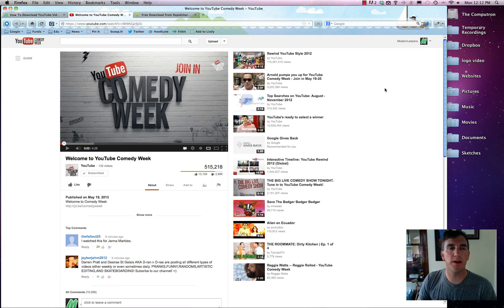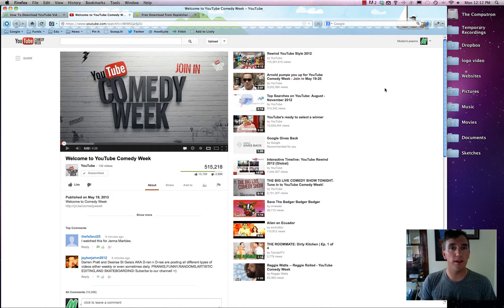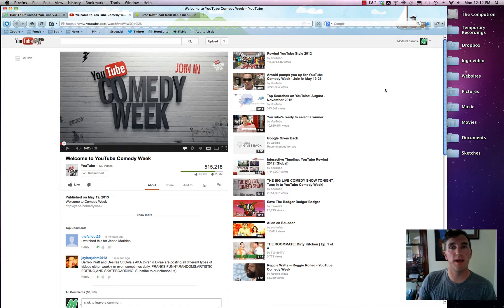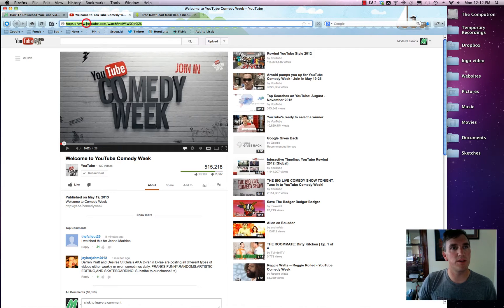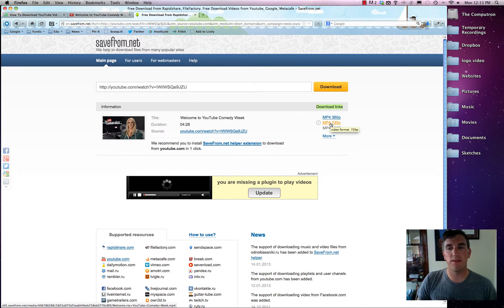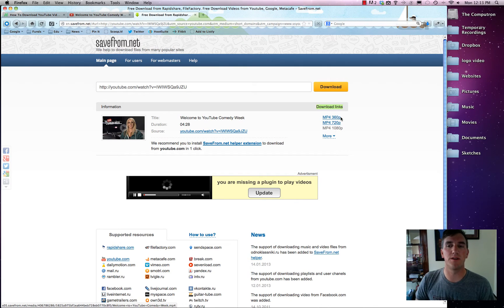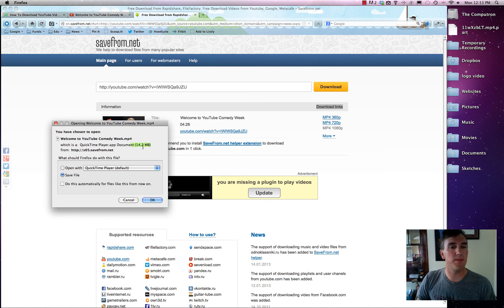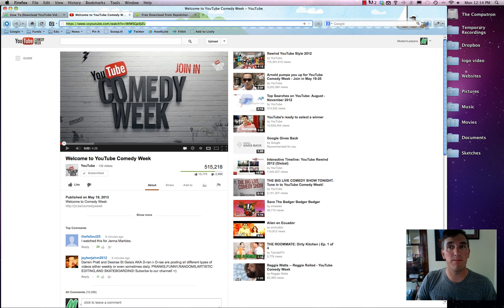How To Download YouTube Videos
In this 2-minute video, you'll learn the simple way to download any YouTube video!